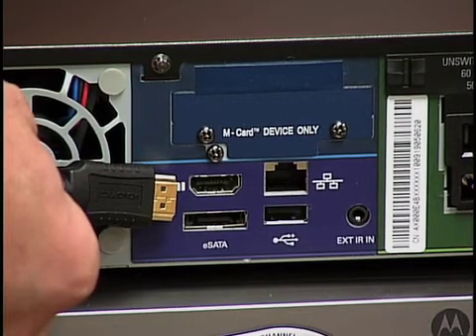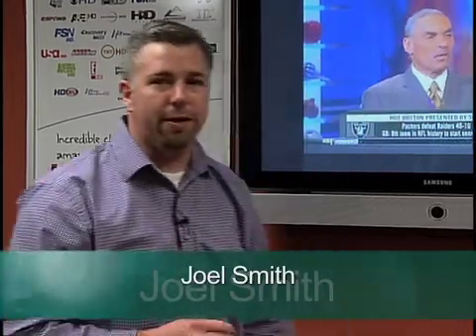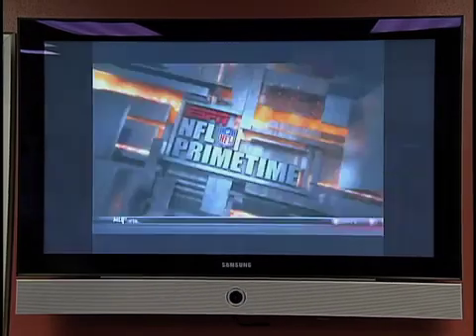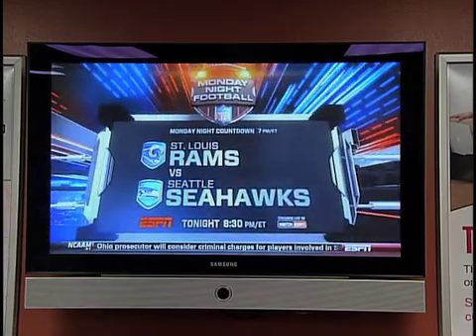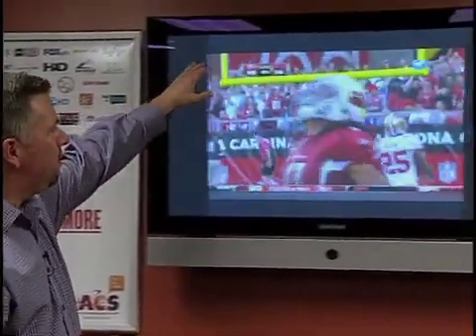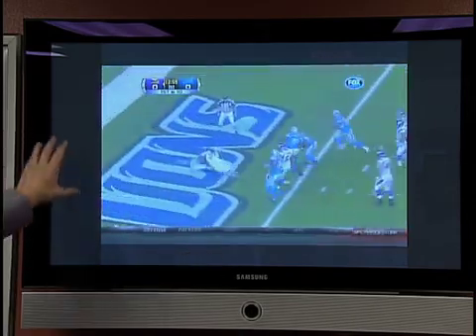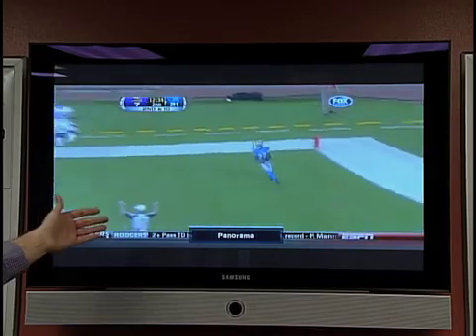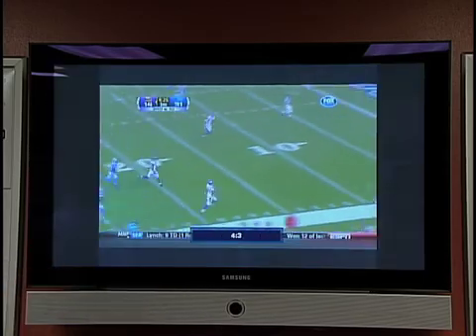HD Television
On Tech Talk 1-30-12, Joel talks about connecting to your digital receiver and why you see the black bars on the screen